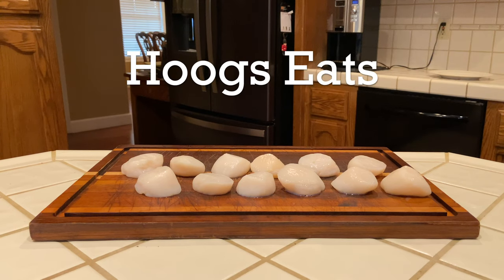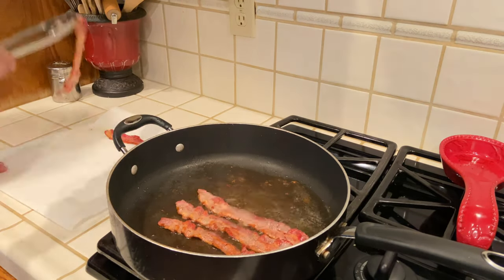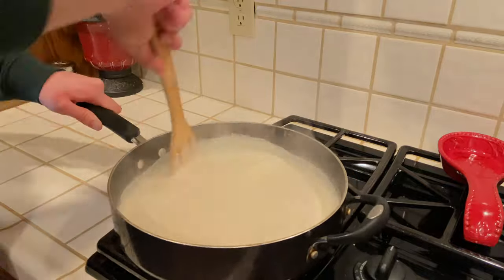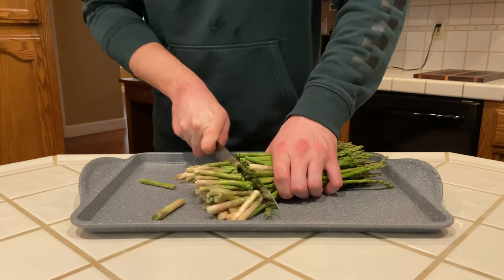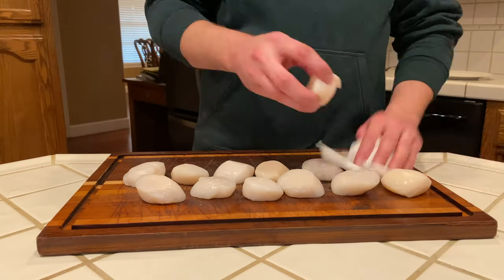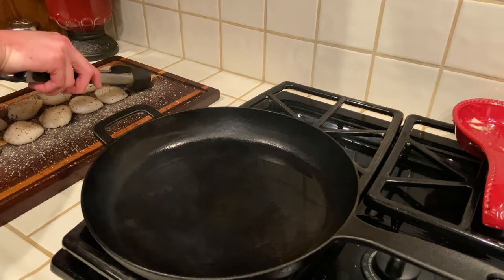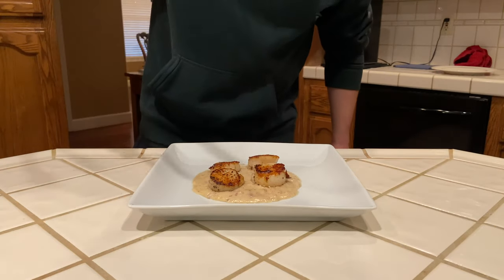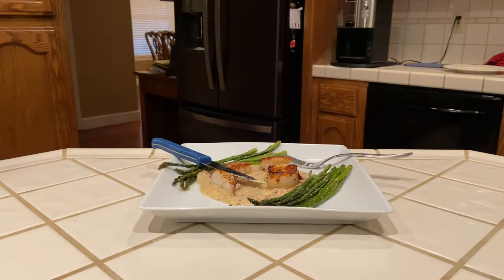Hoogs Eats | From Scratch - Scallops with Bacon Cream Sauce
Its definitely long overdue but I'm back with my latest creation. Seared scallops with a Bacon cream sauce